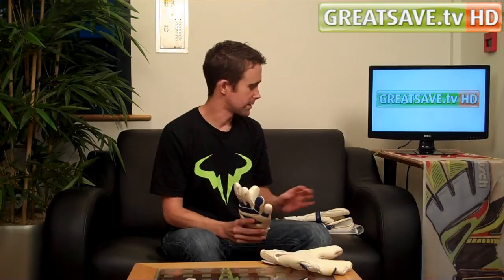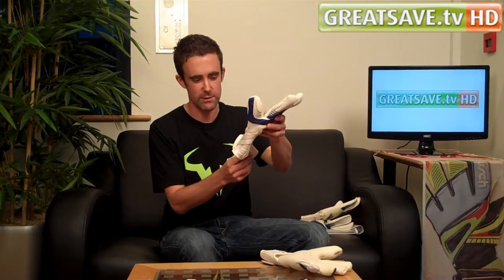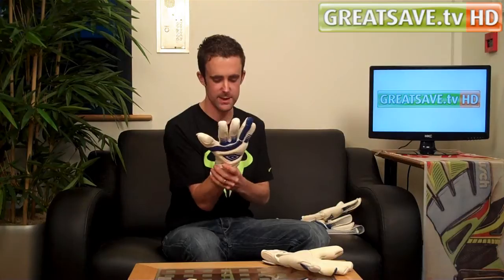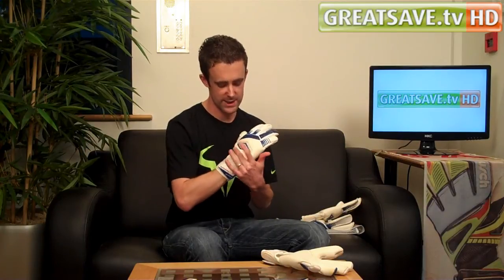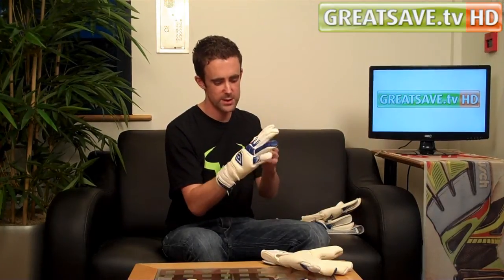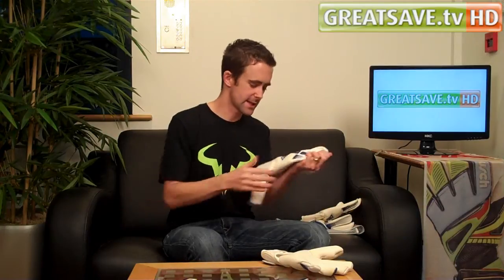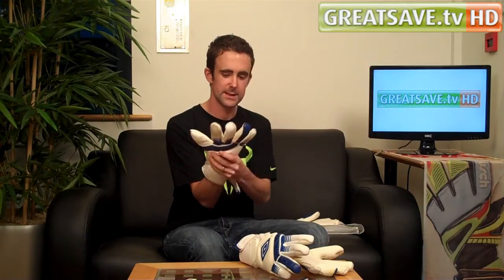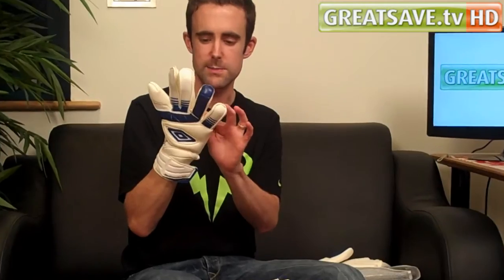Umbro Neo Pro Goalkeeper Glove Product Preview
This striking new goalkeepers glove has been put together with feed back from England No. 1 Joe Hart. Why not follow in the hands of England's number 1 Joe Hart in using this as your choice of glove for the 2010/11 season. Joe Hart has become the most talked about goalkeeper in England since being handed the number 1 jersey at Manchester City.

During the 2009/10 season he was loaned out at Birmingham City and he went on a club record (12 game) unbeaten run which saw the Blues have an amazing season back in the Premiership. The 6ft 3 stopper 23 is Umbro's top endorsed goalkeeper and is a massive fan of the Neo Pro series. The Umbro Neo Pro is a new release for 2010.

Key Features:

Palm: 4mm Hyper-Hession all weather latex foam.

Cuts: Roll Finger, Negative, Semi Roll, and flat plam.

Glove backhand/Body: Is made using a neoprene with latex knuckle area and latex at the bottom half of the backhand.

Wrist: New wrist support design, neoprene closure system which offer the goalkeeper a far great support and fit.